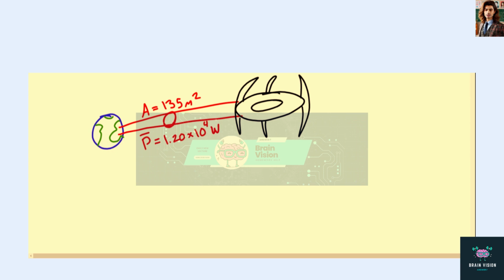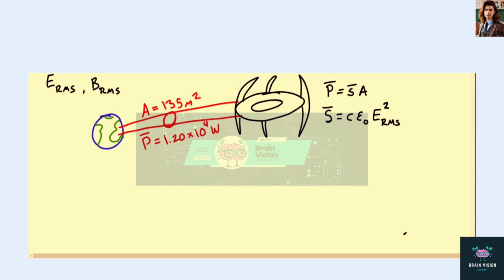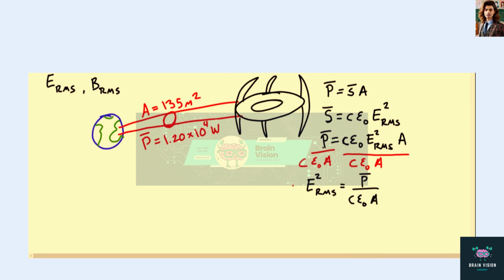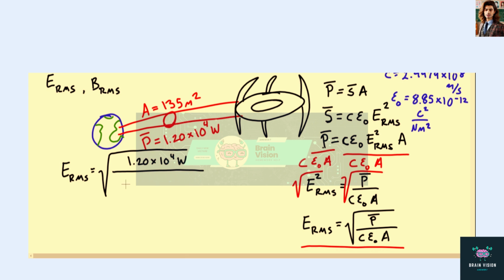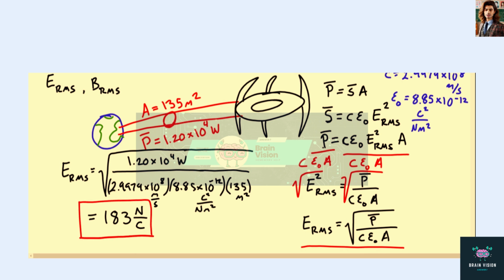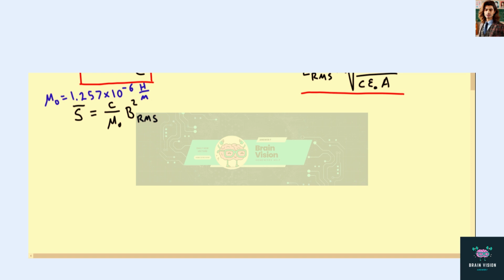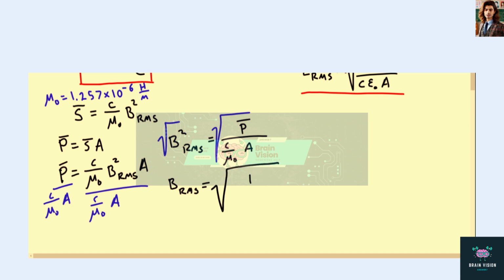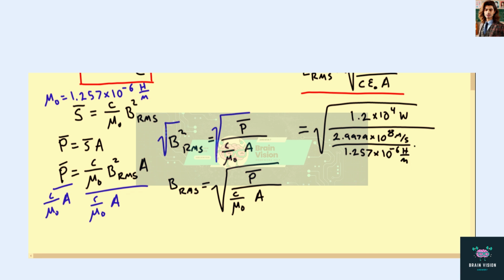A future space station in orbit about the earth is being powered by an electromagnetic beam from th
A future space station in orbit about the earth is being powered by an electromagnetic beam from the earth. The beam has a cross-sectional area of 135 and transmits an average power of W. What are the rms values of the (b) magnetic fields?